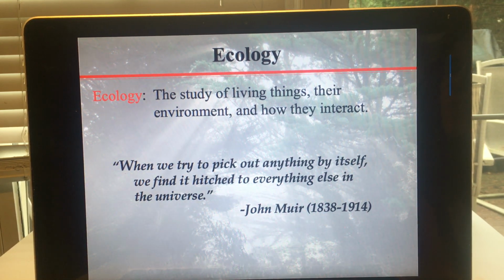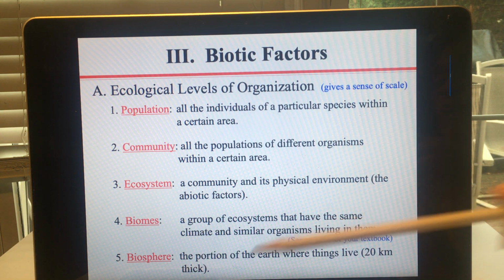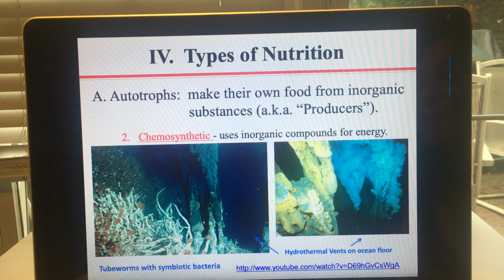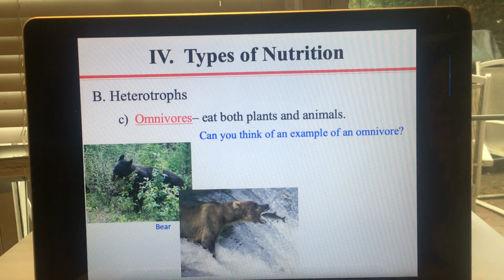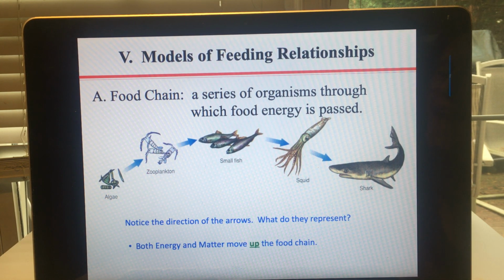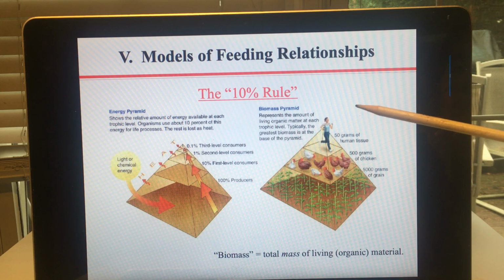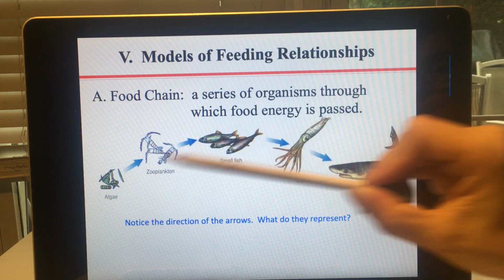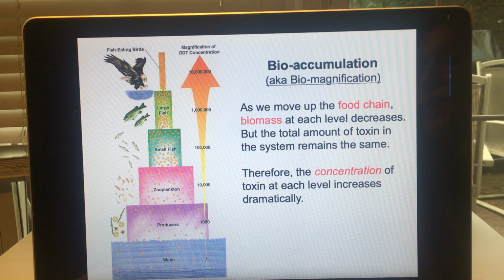Ecology Lecture (1)